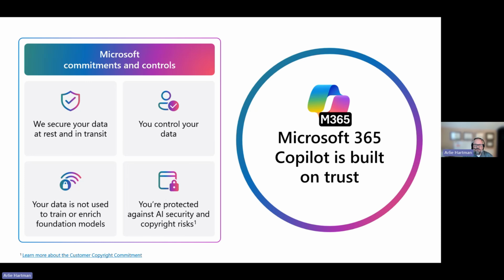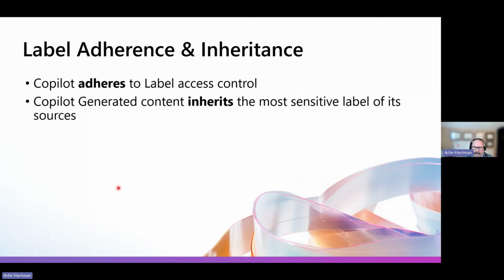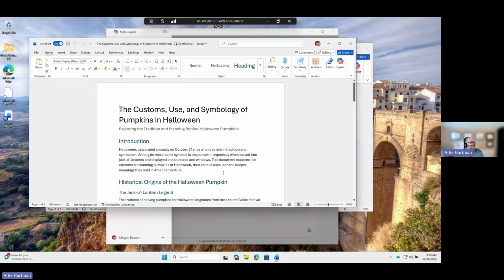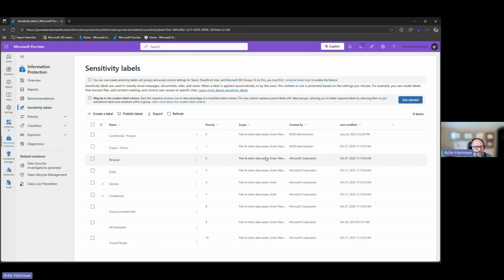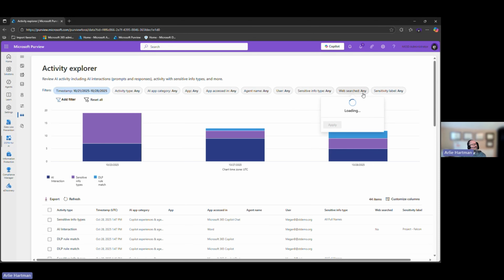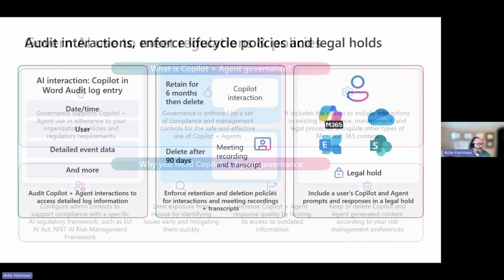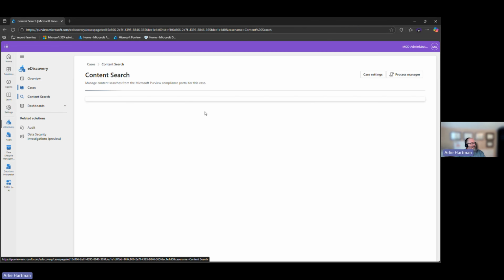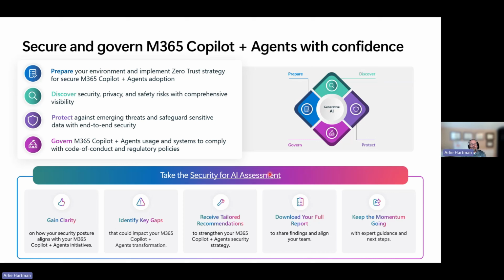Mastering Copilot Governance with Purview - Session 3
In our latest Mastering Copilot Governance webinar, we are joining by Principle Solution Engineer, Arlie Hartman, as we shifted focus Purview, where with great power comes the need for strong governance, especially when it comes to sensitive information and regulatory compliance.

Key Strategies for Securing Copilot and Agents

1. Data Security and Oversharing
Copilot honors existing permissions. It only retrieves data users are allowed to access—no global admin shortcuts.
Oversharing happens when users have access to more data than they need. Use Purview to identify and remediate risky access.
SharePoint Advanced Management helps restrict Copilot and agent access to sensitive sites.

2. Sensitivity Labels: Adherence and Inheritance
Sensitivity labels tag documents and containers, controlling access and marking content.
Copilot adheres to label access controls—if you don’t have access, Copilot won’t retrieve it.
Generated content inherits the most sensitive label from its sources. If you blend files, Copilot applies the highest sensitivity label.

3. Data Loss Prevention (DLP) and Insider Risk
DLP policies can block Copilot from processing files with specific sensitivity labels. Example: Prevent Copilot from summarizing “Project Falcon” documents.
Insider risk management tools monitor for risky AI use, prompt injections, and data exfiltration attempts.
Use adaptive protection to dynamically restrict access based on user risk profiles.

4. Compliance and Audit
Purview Compliance Manager tracks progress against regulatory frameworks (GDPR, HIPAA, NIST, EU AI Act, etc.).
Audit logs record Copilot interactions—what was accessed, when, and by whom.
eDiscovery lets you search and export Copilot interactions for investigations or legal holds.

Lessons Learned
Custom sensitivity label templates are essential. Out-of-box templates may not match your organization’s terminology—work with business units to define classifiers and labels.
Start with audit-only mode for new policies to catch false positives before enforcing actions.
Information protection is a team sport—engage stakeholders across departments.

Licensing Differences: E3 vs. E5
E5 unlocks advanced features like DSPM for AI, detailed activity explorer, and auto-labeling.
E3 users get basic DLP and audit capabilities but must apply labels manually.
Microsoft offers Copilot readiness guides for both E3 and E5—use them to plan your rollout.

Next Steps
Review your current sensitivity labels and DLP policies.
Run oversharing assessments in Purview.
Engage with your infrastructure and business teams to align on terminology and classifiers.
Explore Compliance Manager to track regulatory progress.